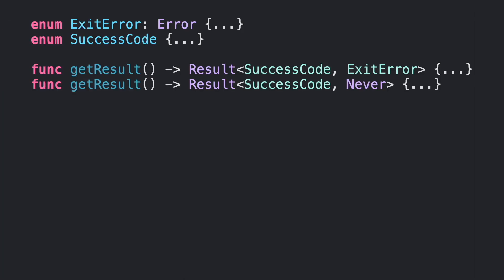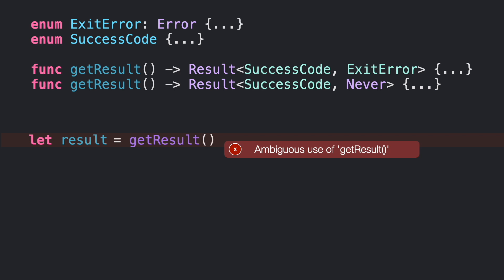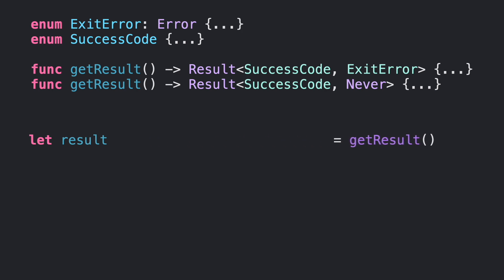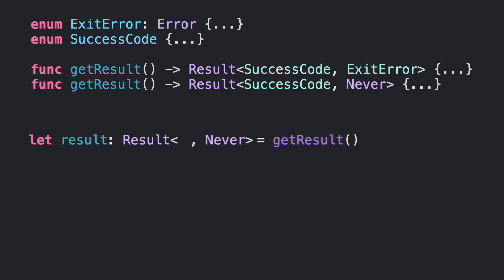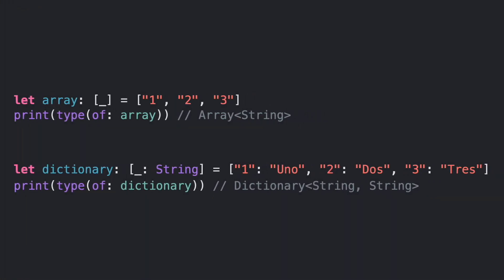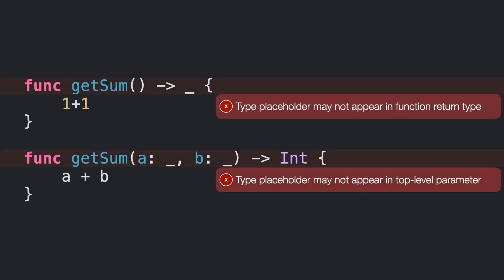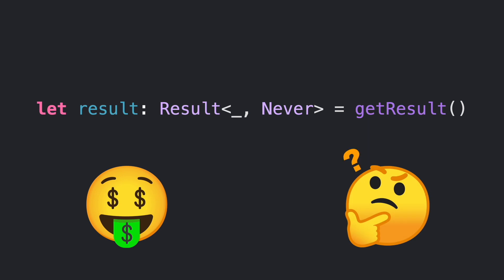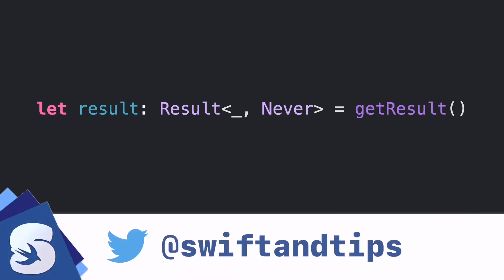Use Type Placeholders to explicitly let Swift infers types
In this video, we will analyze what are the new type placeholders in Swift 5.6.  We'll see use cases, and where is not appropriate to use them.